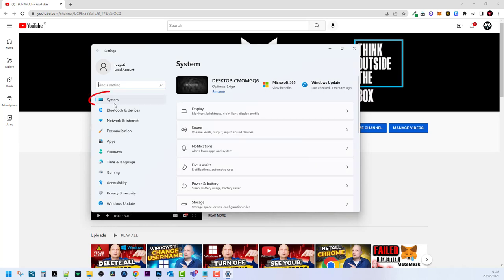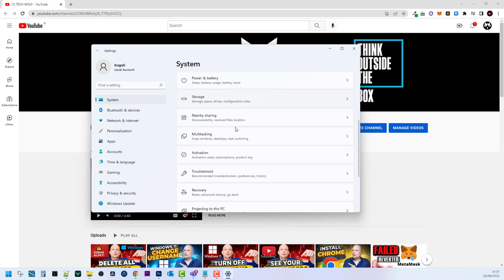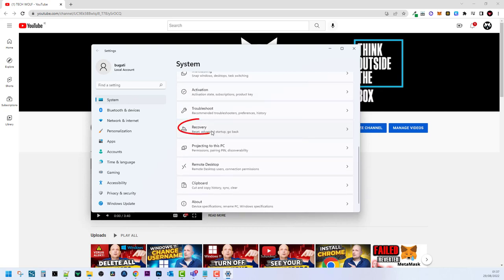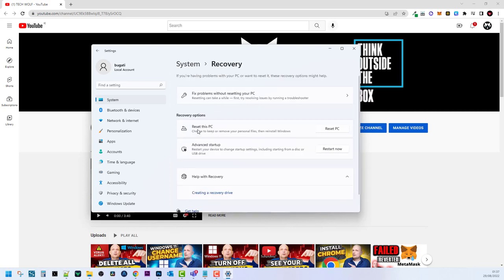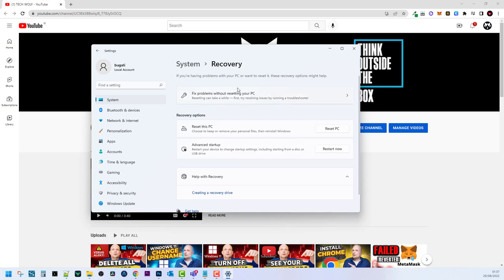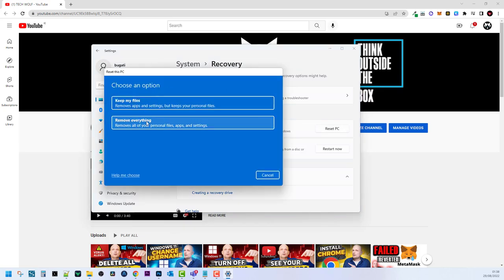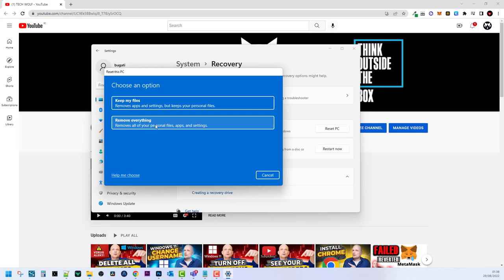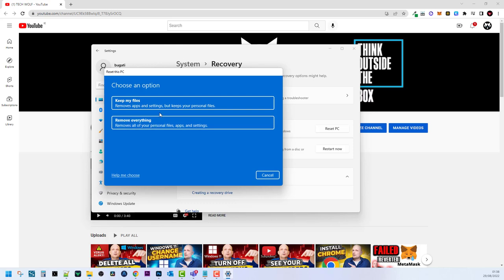HOW TO RESET WINDOWS 11 WITHOUT LOOSING DATA